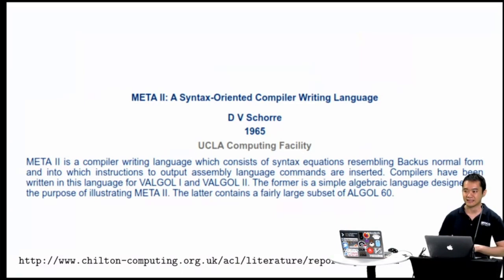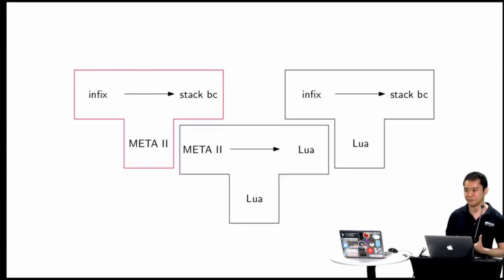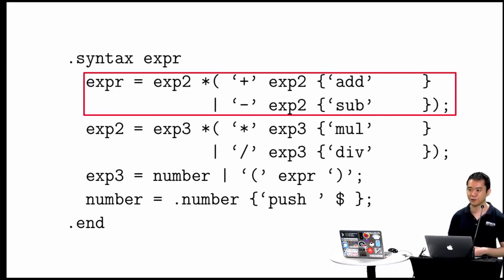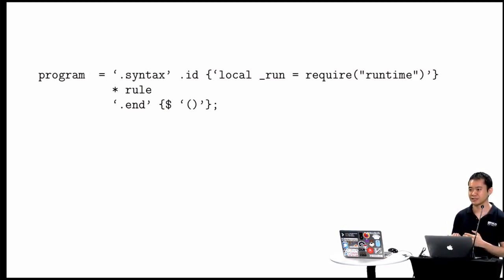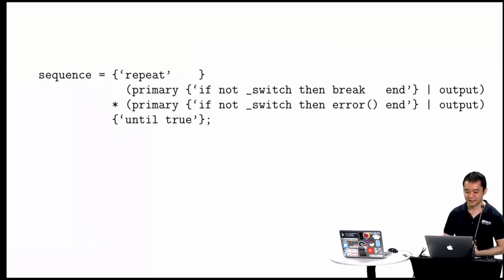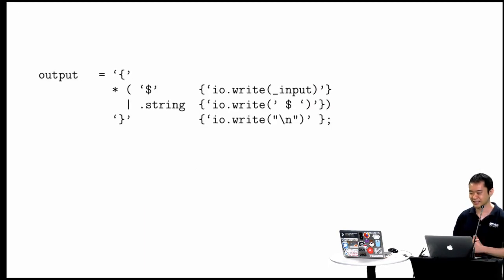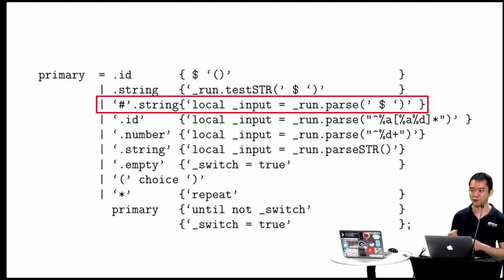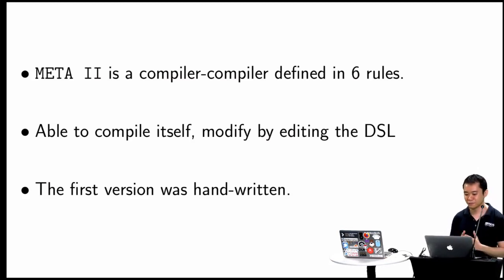META II: A compiler-compiler that generates its own code - GeekcampSG 2020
Most of the time we treat compilers as black boxes but what really goes on under the hood? In this demo, I will demonstrate a DSL for writing compilers and a compiler-compiler that turns the DSL into a compiler. Amazingly, we can describe the compiler-compiler itself in only 26 lines of the DSL.

Melvin is an avid programmer who enjoys designing and implementing novel algorithms. At Solve Education!, Melvin develops learning platforms which provide effective education to underprivileged learners. His research interests are in the areas of combinatorial optimization, adversarial search, and machine teaching. He is also the maintainer of MagArena, an open-source single-player card game.